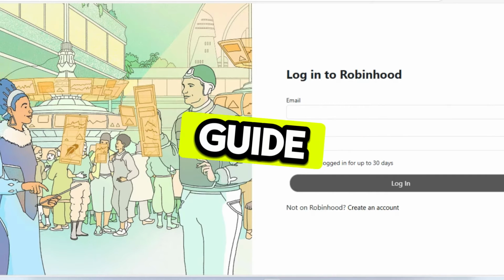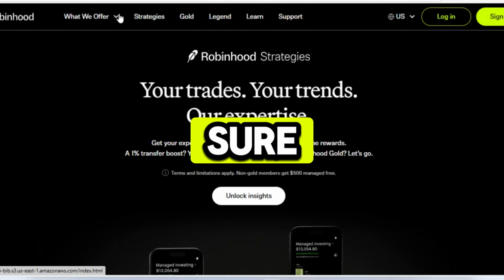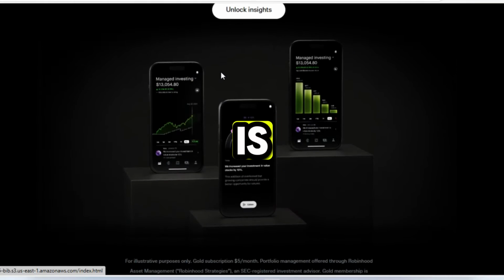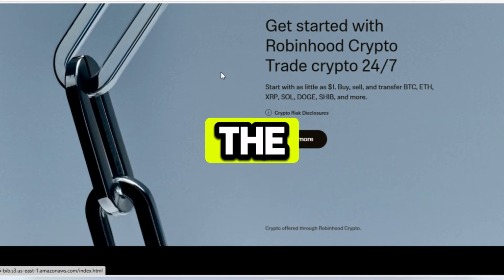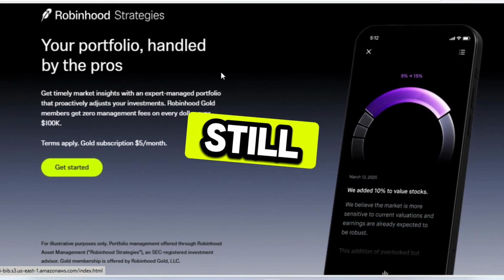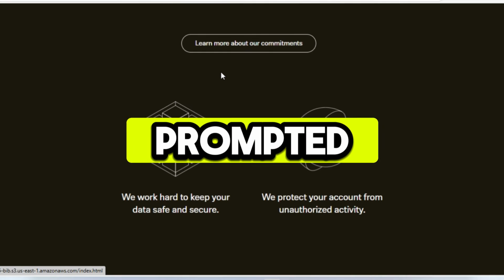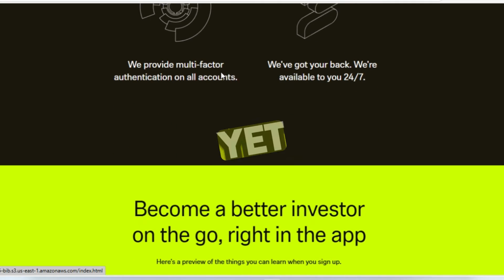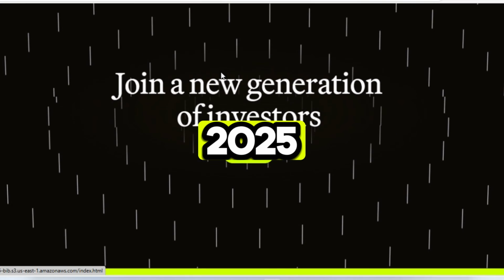How to Cancel a Pending Order on Robinhood (2025) – Step-by-Step Guide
This guide uses AI voiceover based on Anye Samuel's original script. New content complies with YouTube’s authenticity standards Need to cancel a pending order on Robinhood in 2025? 🔄 This clear and simple guide will walk you through how to cancel your pending buy or sell order quickly and confidently.

✅ In this video, you’ll learn:
➖ What a pending order is and when you can cancel it
➖ Step-by-step cancellation process in the Robinhood app
➖ How to avoid cancellation errors or delays
➖ What to do if the order has already started executing
➖ Tips to manage your portfolio and order limits

⚠️ Important: You can only cancel orders before they execute fully — act fast!